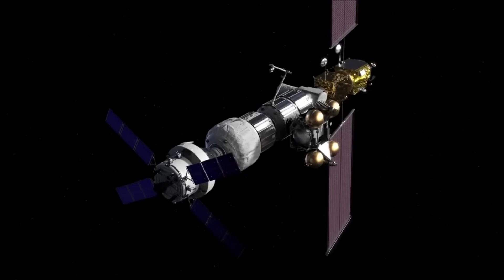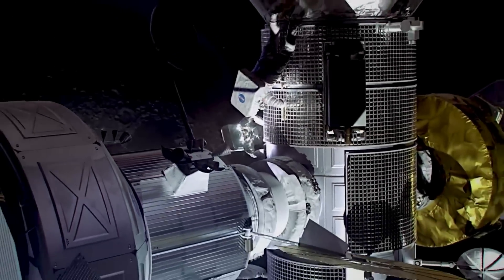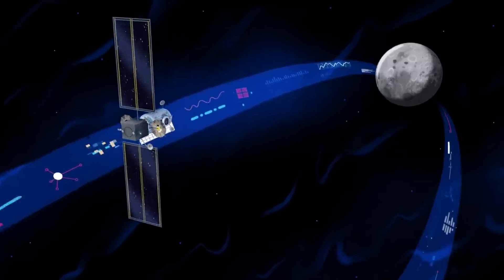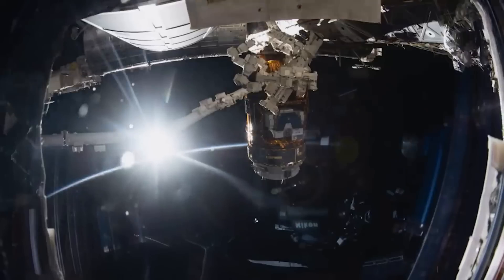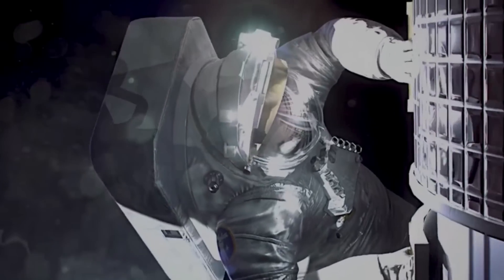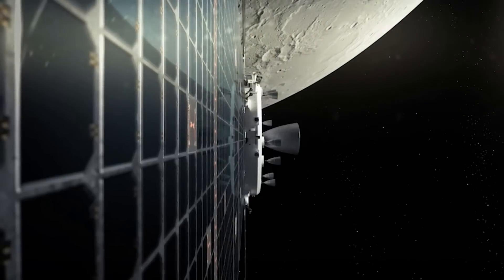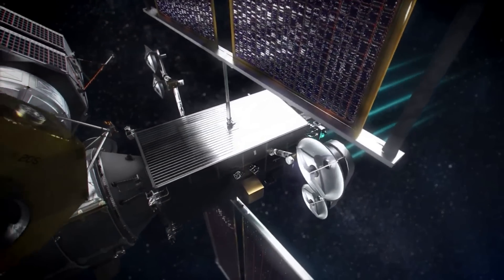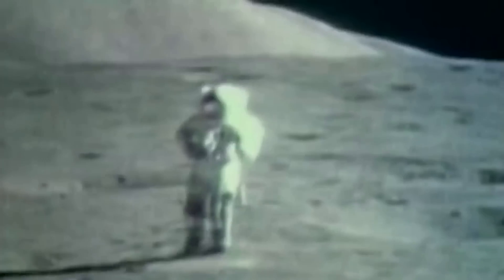New Challenges With Building NASA’s Lunar Space Station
At this point, NASA is committed to the Gateway space station with a significant amount of time and money already invested in the project. By now, it’s also far more than just an idea but physical hardware taking shape around the country. This being said, there are a few concerns regarding its future schedule and the complexities of creating a lunar space station.

Just recently Northrop Grumman, the company contracted to create the HALO Module, took a $36 million charge on its fixed price contract. They cited changes in the mission plan among other things as the reason for the price cut. For example, new information suggests that the mission plan to launch both the HALO and PPE modules together on a Falcon Heavy is causing problems.

Under the contract, Northrop Grumman will complete the design and development activity currently underway and will also be responsible for integrating HALO with the Power and Propulsion Element provided by Maxar Technologies. Here I will go more in-depth into some of the station complications, possible delays, Gateway’s timeline, and more.

Chapters:
0:00 - Intro
0:55 - A Difficult Project
3:35 - The HALO Module